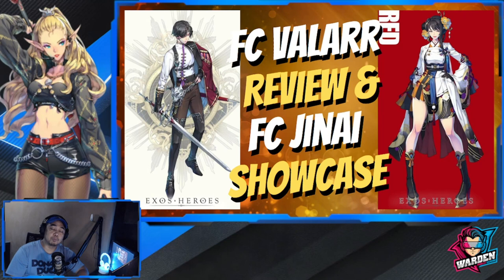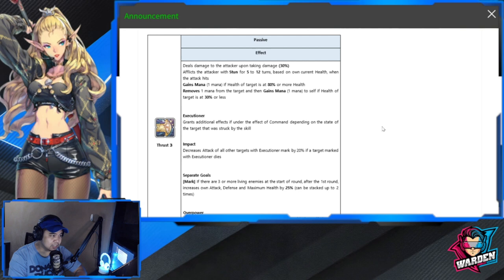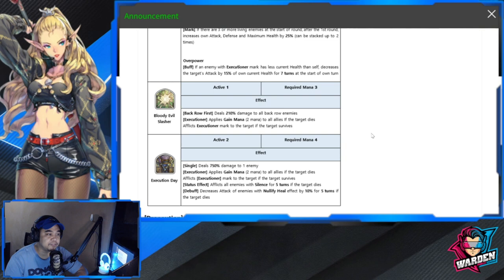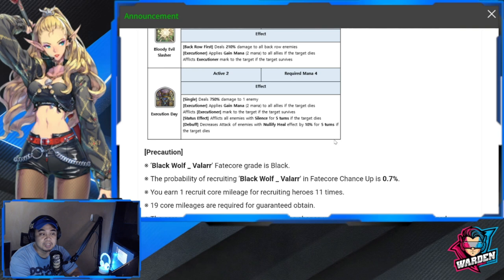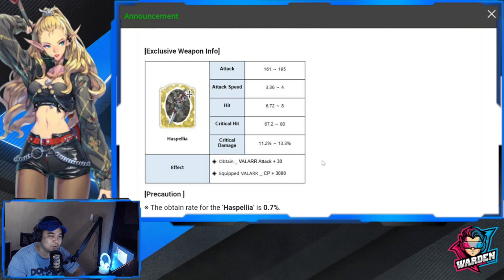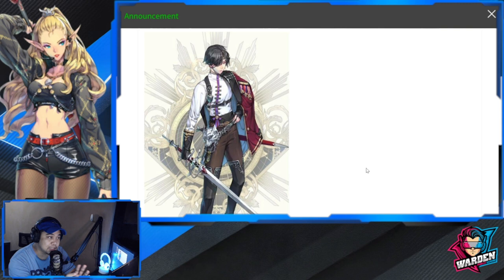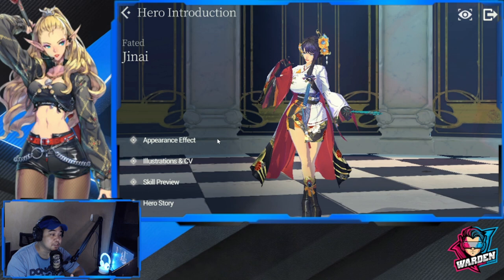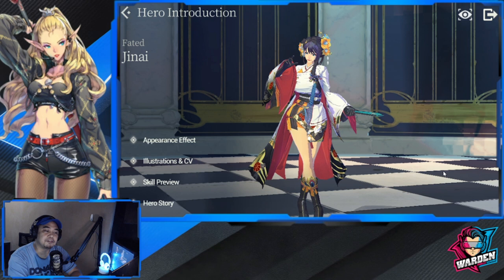[Exos Heroes} FC Valarr Review & Red FC Jinai Showcase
Episode 278: Taking a first look at FC Valarr's new Black FC and showcasing Red FC Jinai